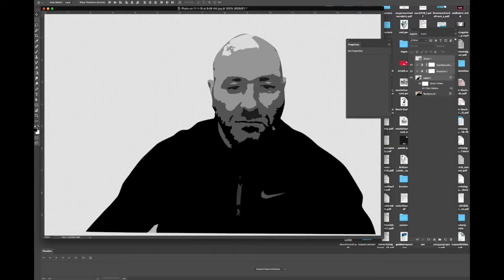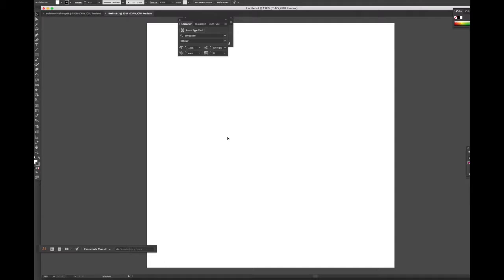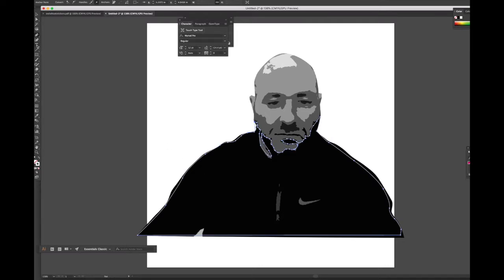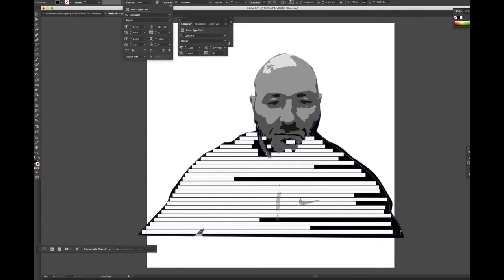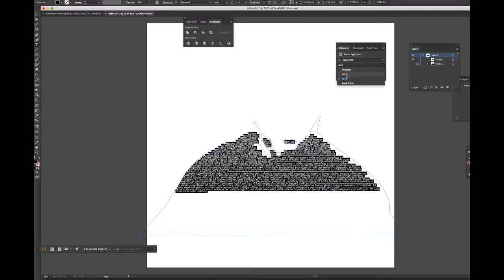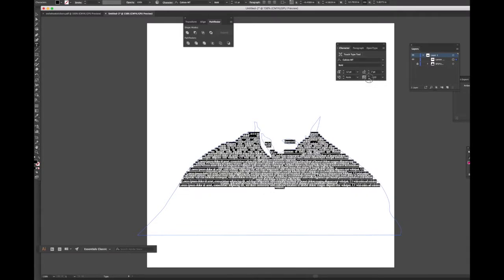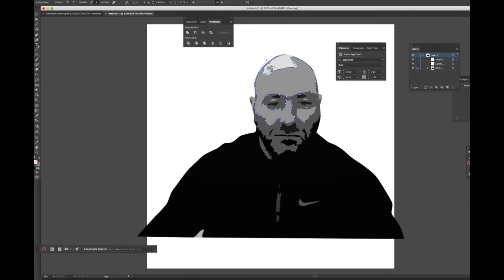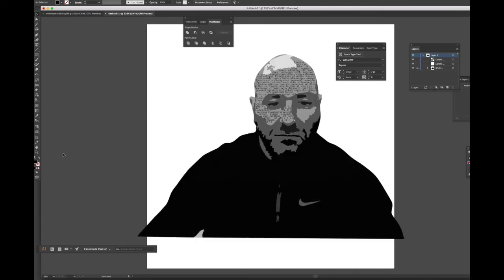Typography Self Portrait